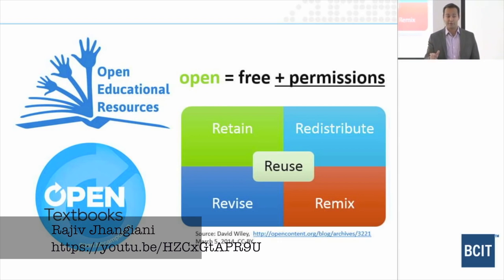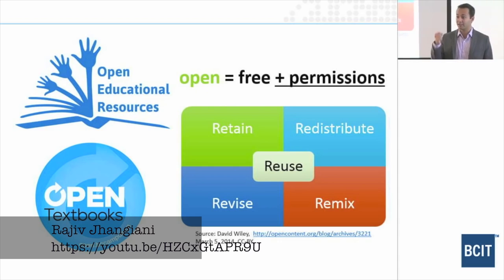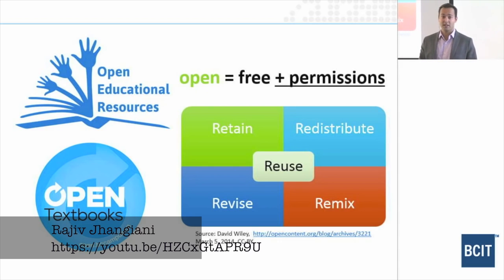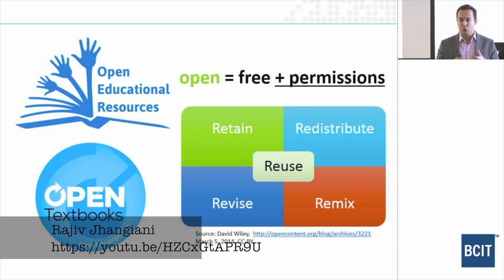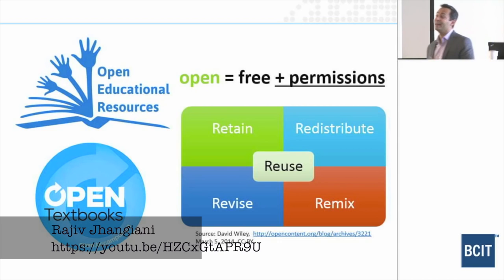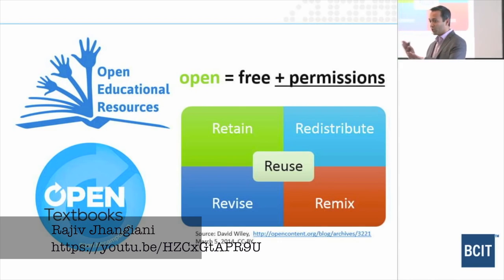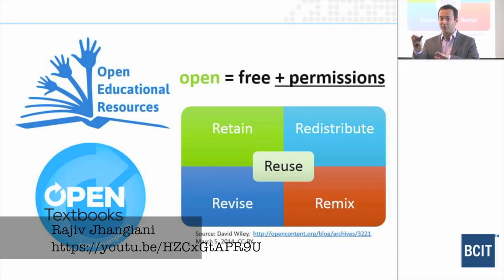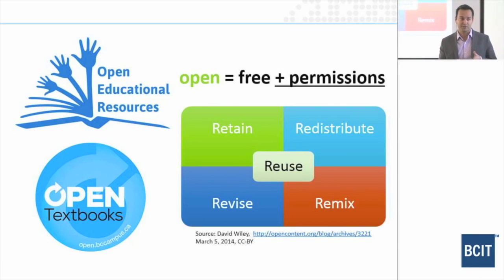Open Education Practices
This video edits and combines content from two videos:

Rajiv Jhangiani talk, "The future is open: Enhancing pedagogy via open educational practices," given at British Colombia Institute of Technology on 25 Feb 2016

and the "Open Pedagogy Open Discussion" video presented and lead by Maha Bali on 24 Apr 2017: The future is open Excerpts from the talk include contributions by Robin DeRosa, Mike Caulfield, David Wiley, and Catherine Cronin